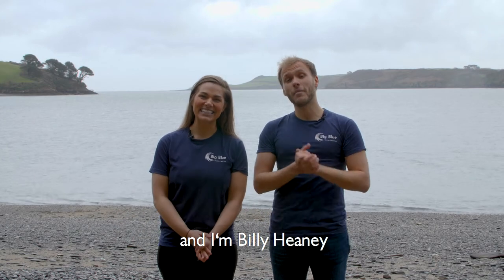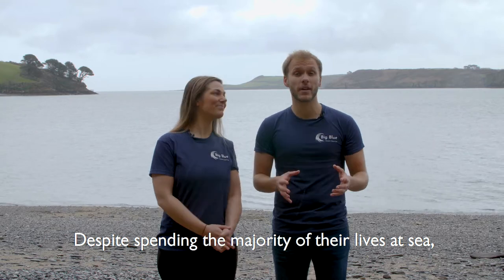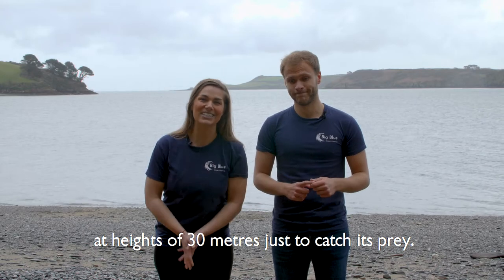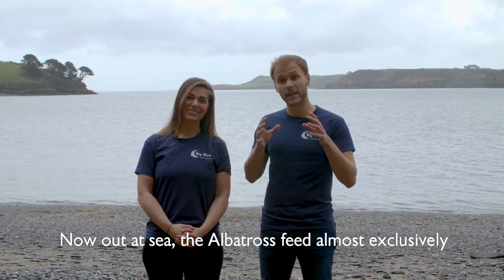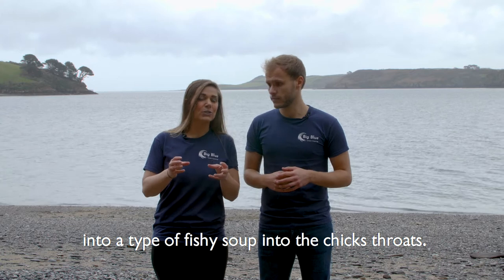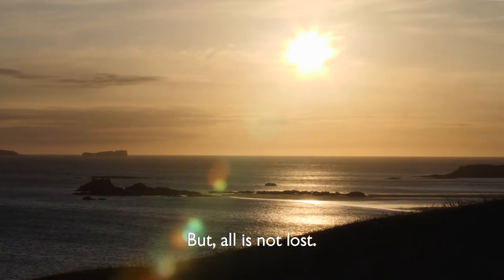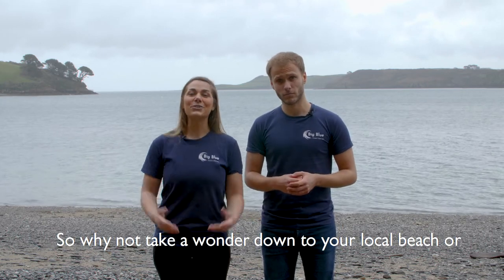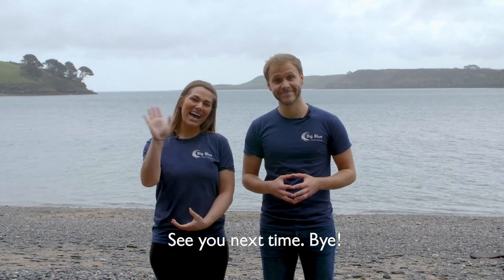Lesson 1 - Sea Birds. Learn about sea birds with Big Blue Ocean Cleanup's Education Programme.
Learn about sea birds. Free and open source forever.